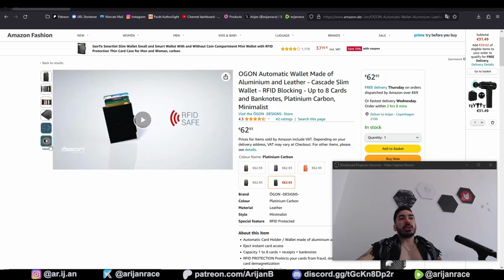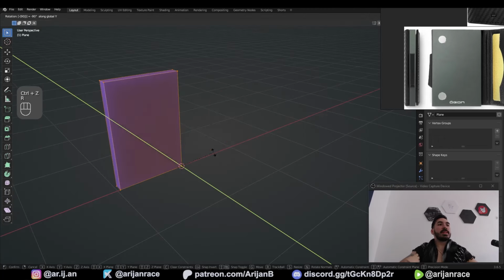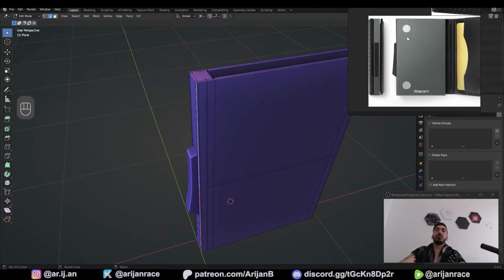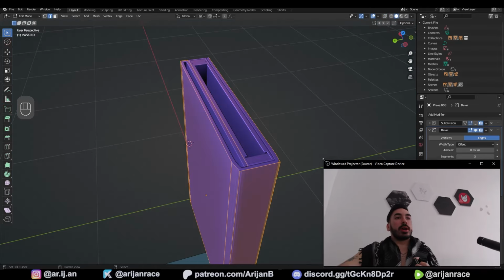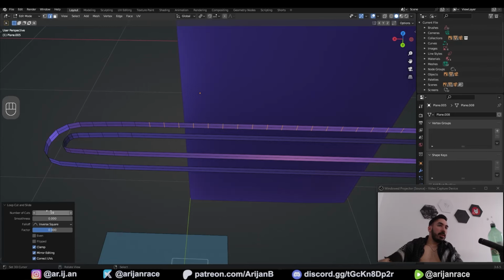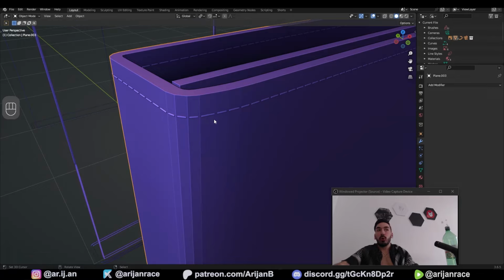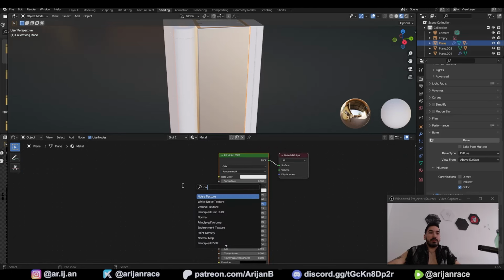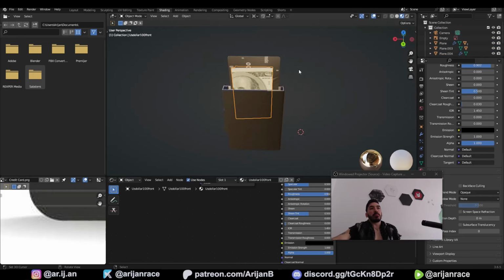How to Visualize Products in Blender like a Pro (Aryan Tutorial)